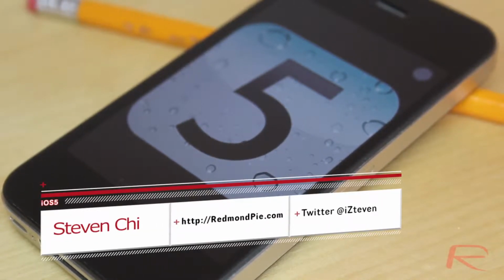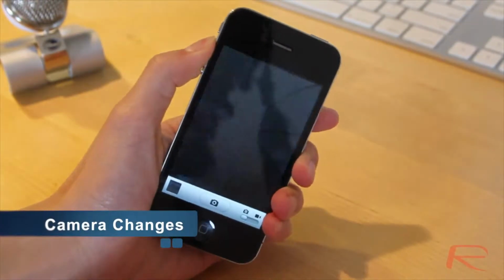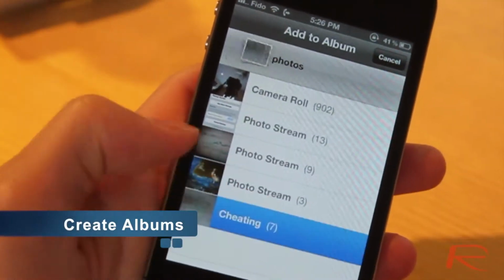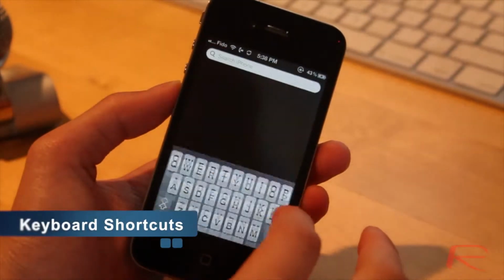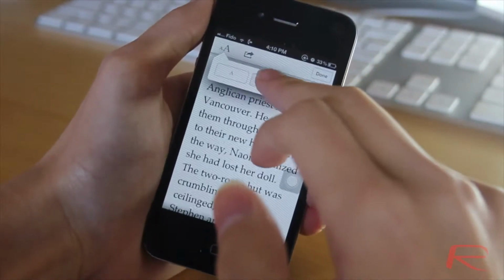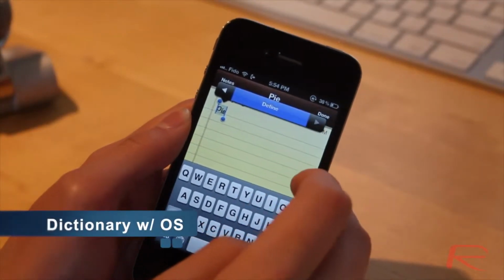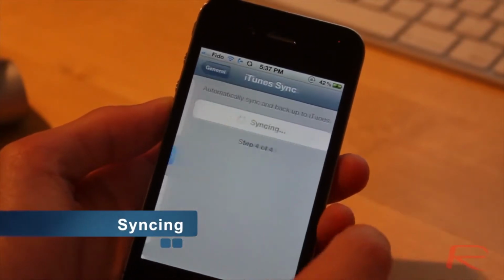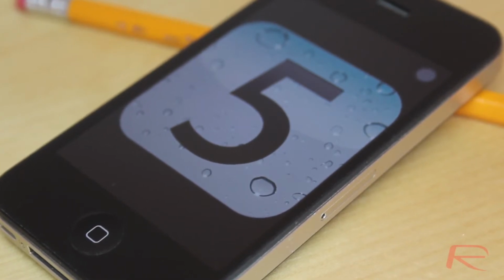iphone4 ios5 這是完美版本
這是國外測試整體感覺很順